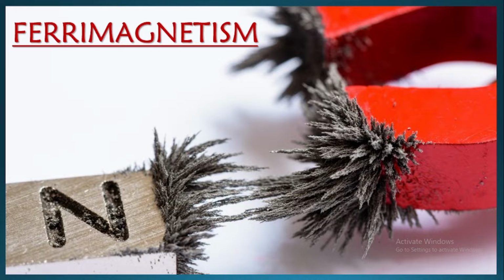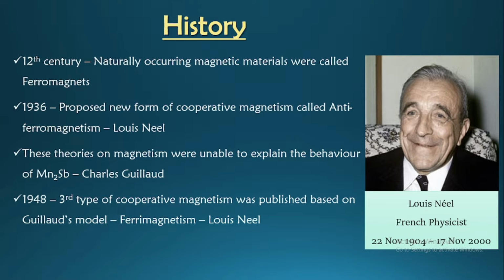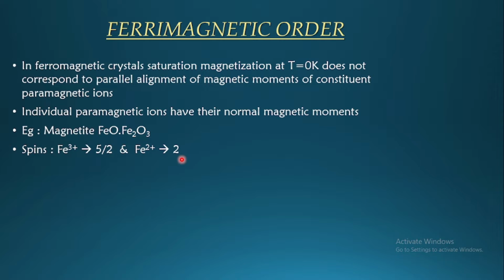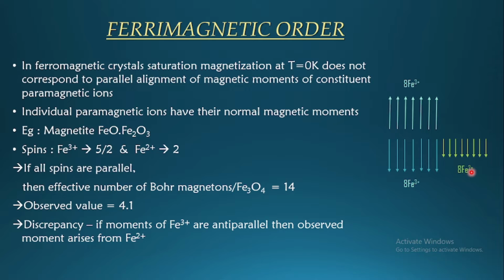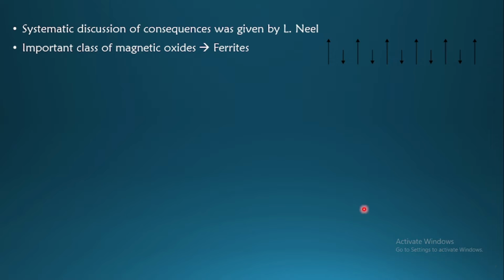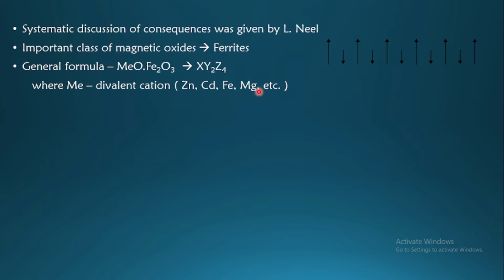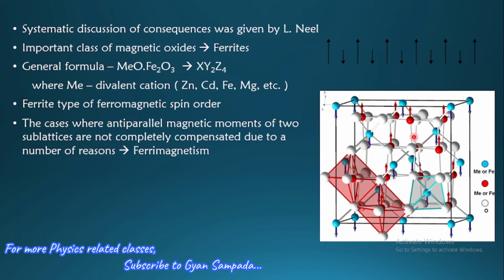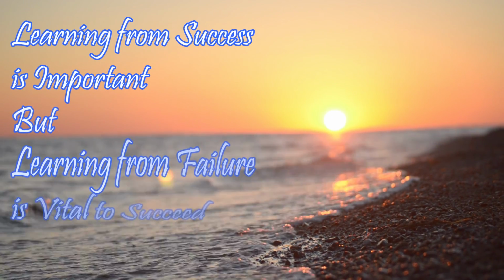17. Ferrimagnetism👉History⏳ Ferrimagnetic Order🔗 Features🧲 General Formula🔦 Introduction🔍Ferrites📀